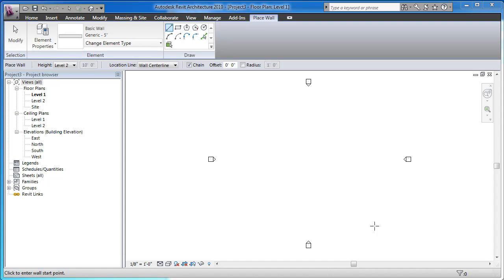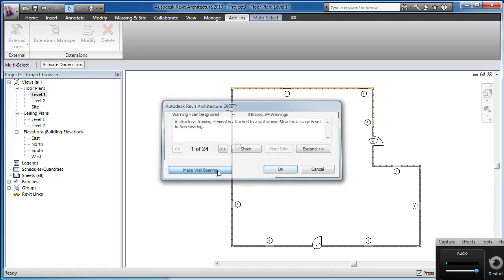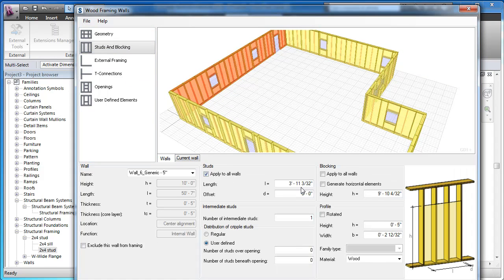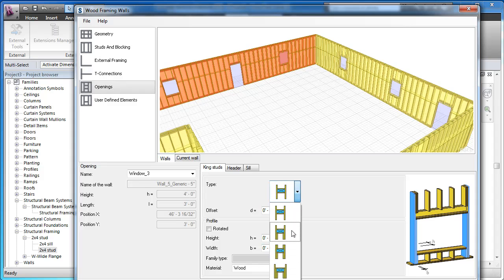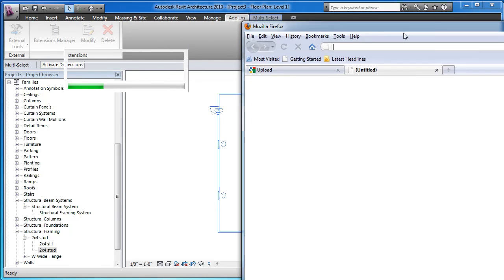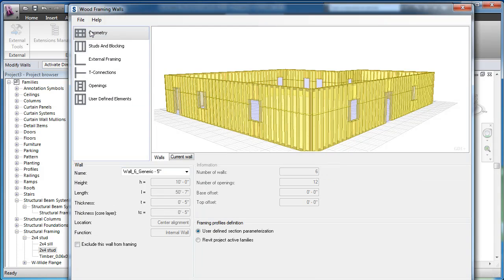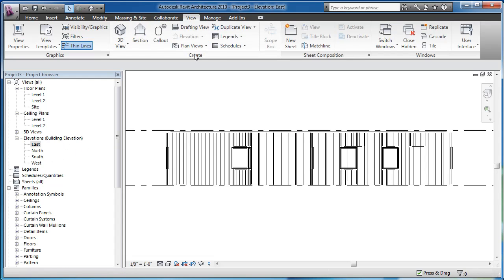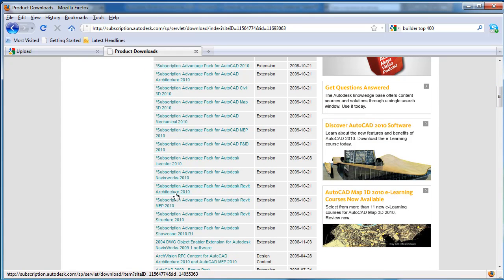An Overview of Revit Wood Wall Framing Extension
A 20-minute overview of the Revit Wall Framing Extension, which is available in the Revit Subscription Advantage Pack.

Hooray! Wood wall framing in Revit Architecture! (and Revit Structure, and Revit MEP)